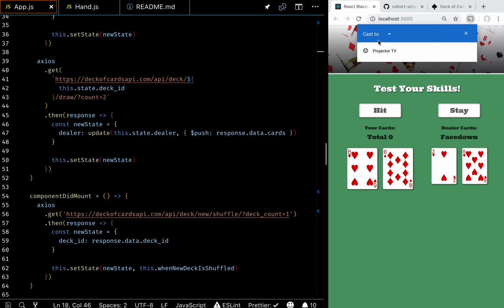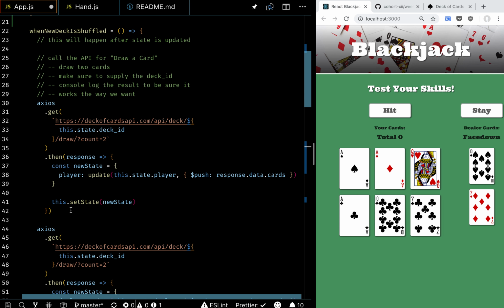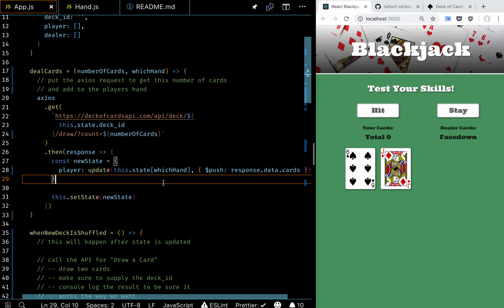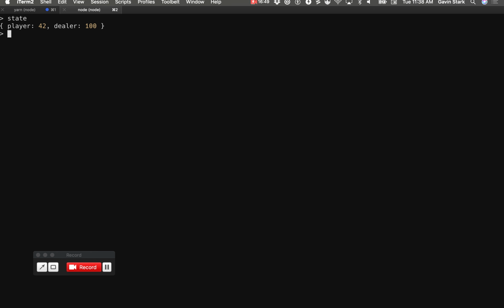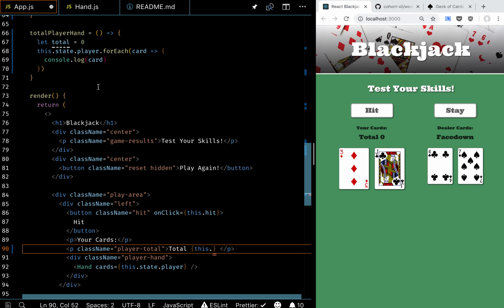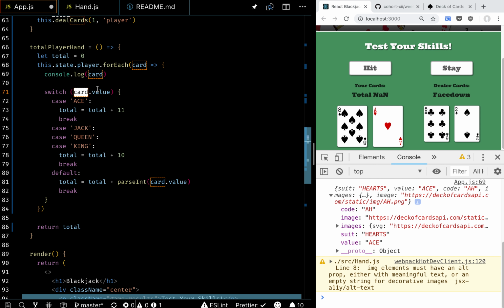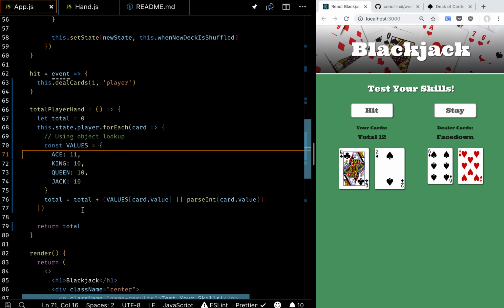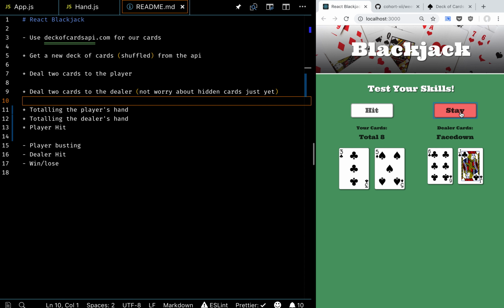week 07 day 2 part 2 blackjack react